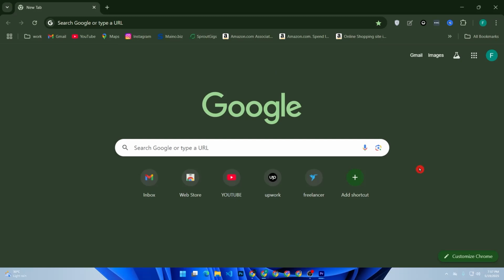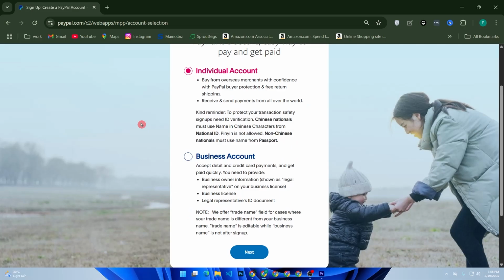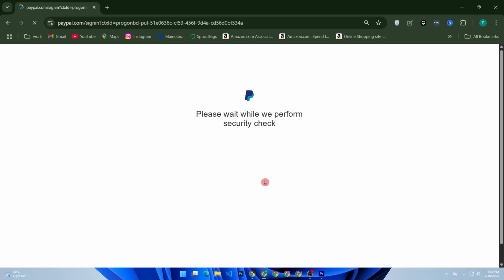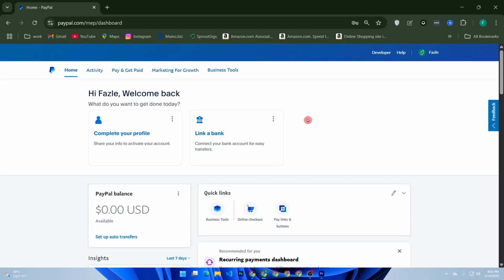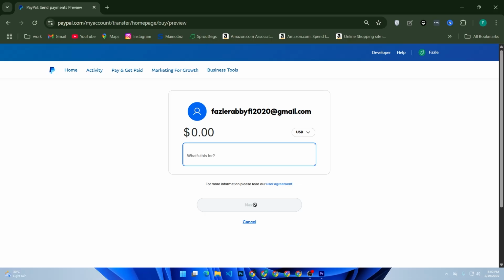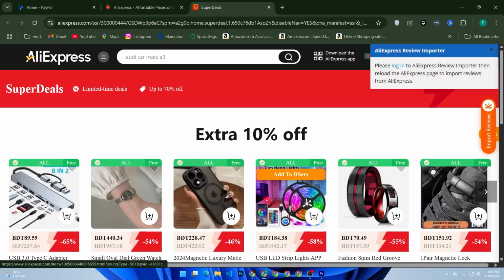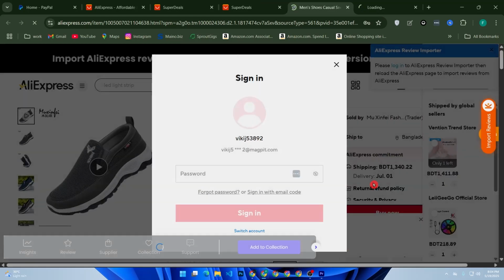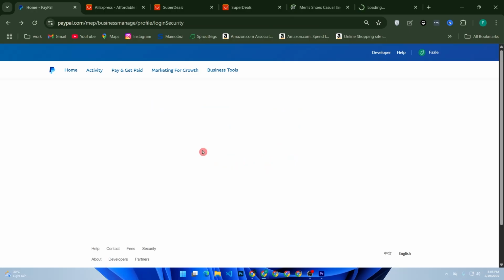How to Use PayPal (2025) | Full Guide – Quick & Easy Tutorial for Beginners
You’ll learn:
– How to link your bank account or card
– How to send and receive money safely
– Important tips for avoiding scams and managing your balance

Whether you're using PayPal for personal or business purposes, this step-by-step guide is all you need to get started!